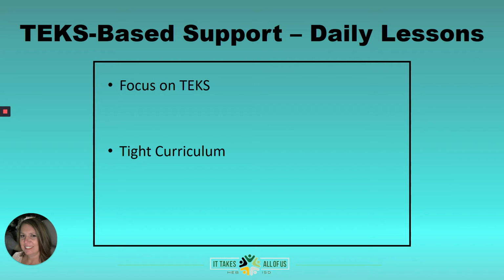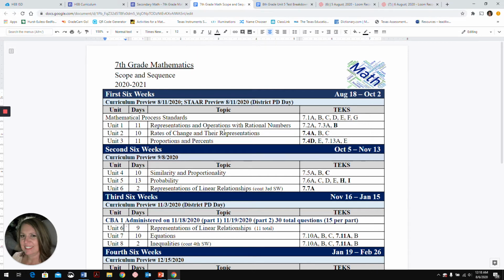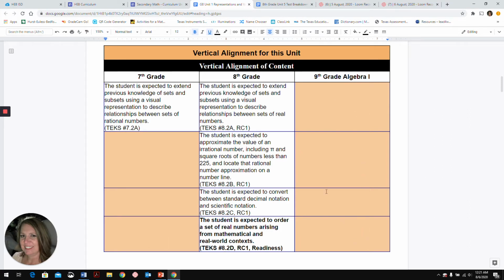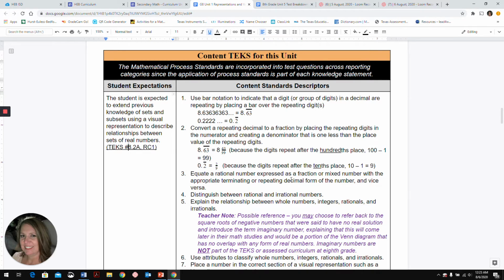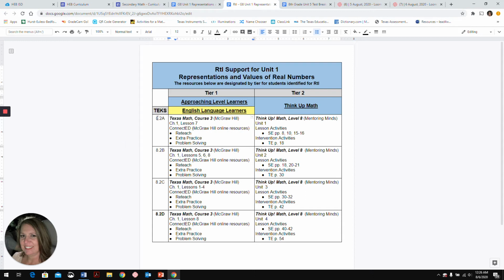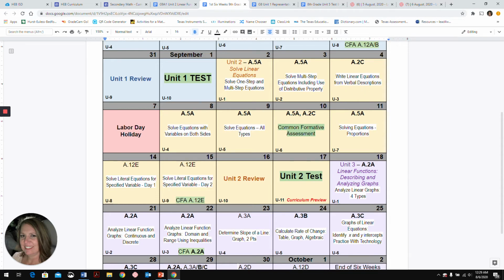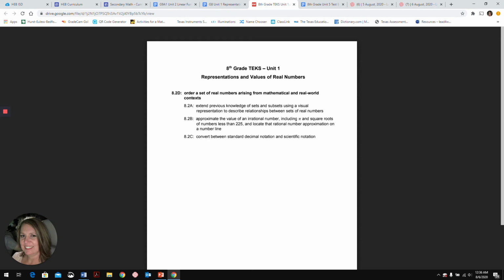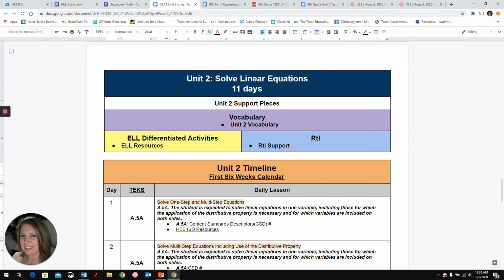7th 9th Grades Math in Google 2 of 3